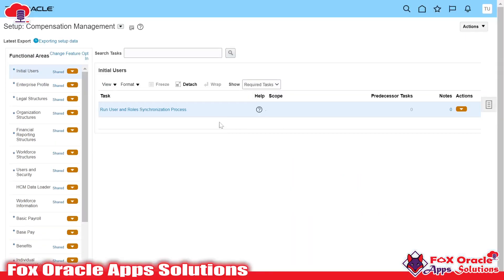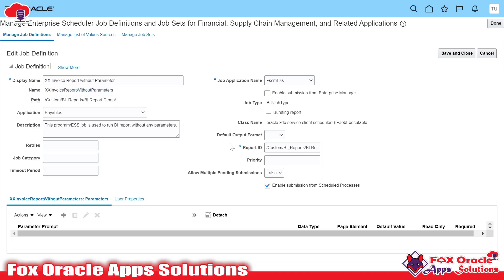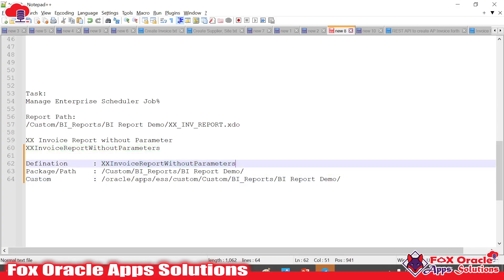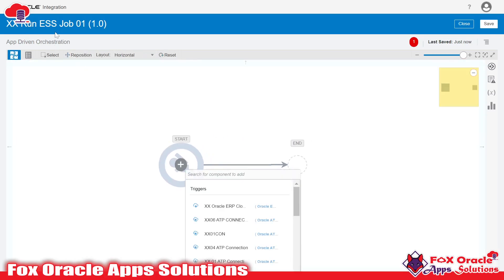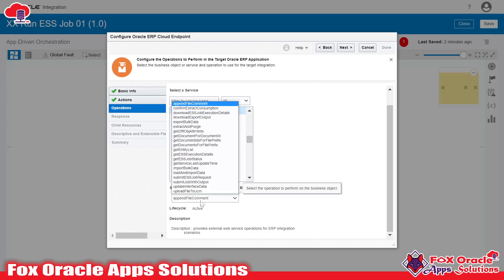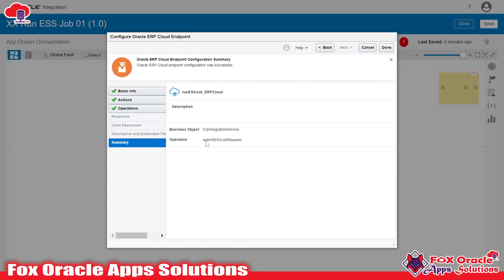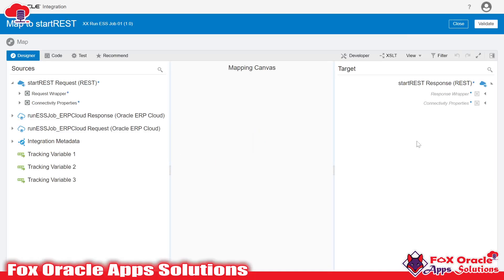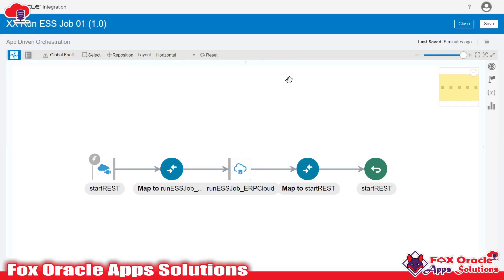How to run ESS job from Integration | Oracle integration to run ess job | run ess job in integration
Hi All,
In this video we are going to lean how to call ESS job from Oracle integration.
Create Oracle integration to call ESS job.

how to call ess job from integration, how to run ess job from integration, create integration to call ess job, run ess job from integration, oracle integration,